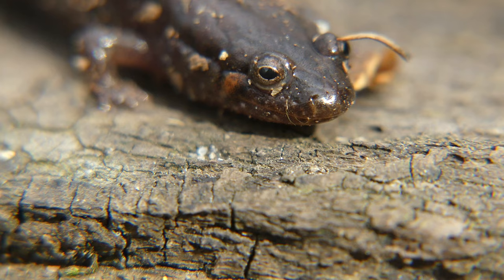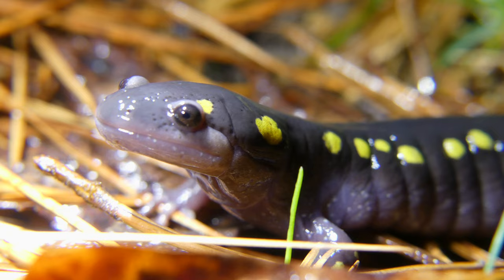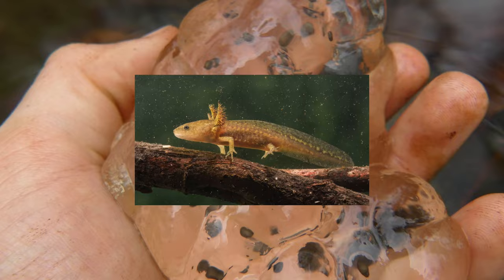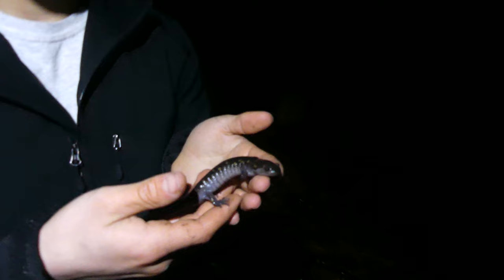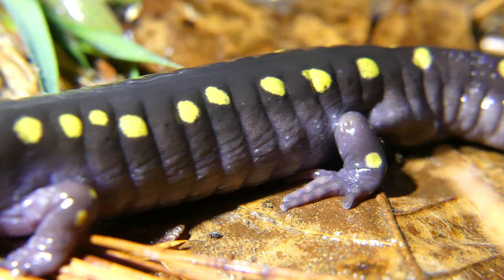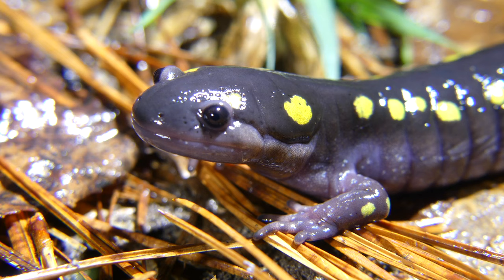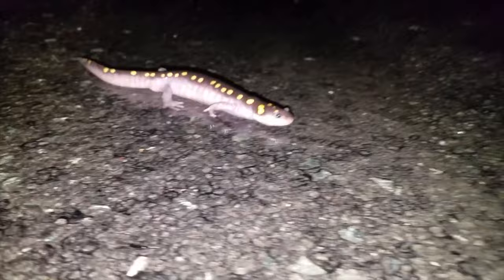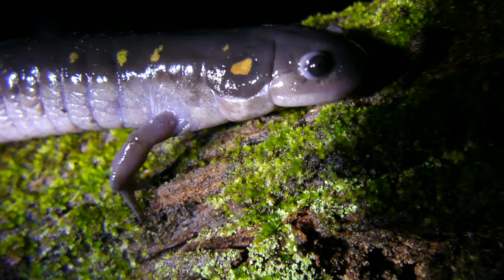Spotted Salamanders: Everything You Need To Know! ~ 4k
Spotted salamanders are some of the largest terrestrial salamanders in North America, but habitat destruction is threatening their populations. Learn more about these awesome amphibians here!

Ruurd Damen
Justin Fain

-Ben Zino

Deuteronomy 10:14